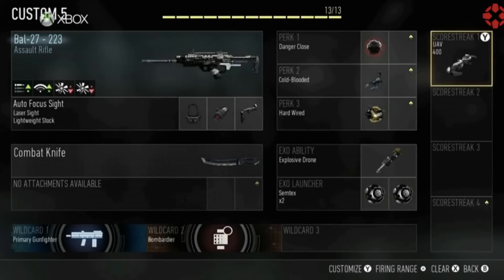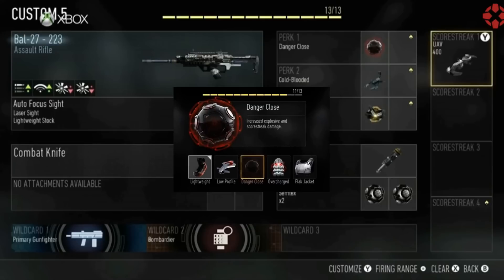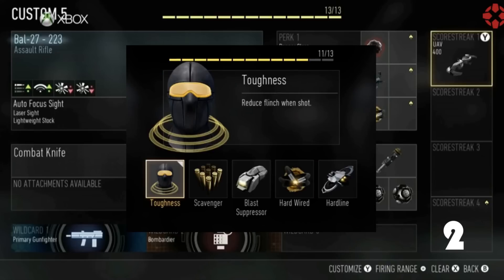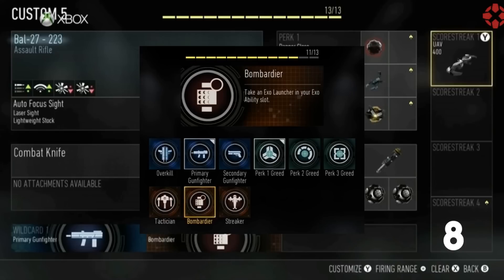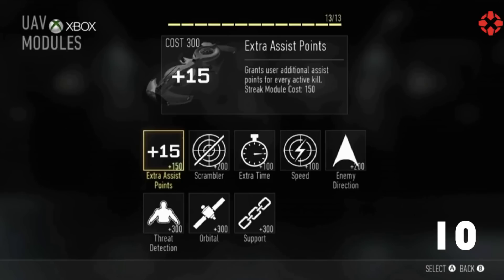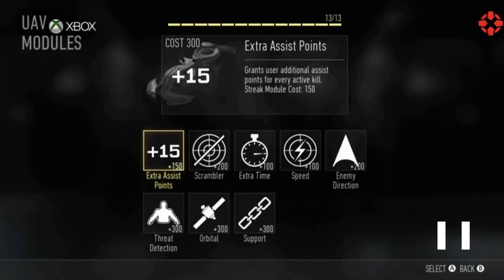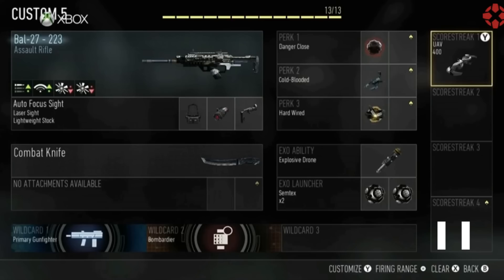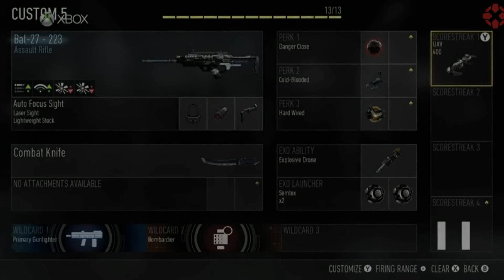Call of Duty Advanced Warfare OP Class Setup! (Danger Close Setup!)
Do you want to have the edge for the first week of Advanced Warfare? Well this is the video for you! This class consists of only the best weapons, perks, and attachment, but also allowing you to mix it up because there is still 2 points left for you to spend to enhance this class. Be warned, this class does contain Danger Close!

Class Setup:
1. Assualt Rifle
2. Grenade Launcher
3. Launcher Secondary
4. Danger Close
5. Gung-Ho
7. Toughness
8. x2 Frag, Semtex, or Explosive Drone
9. Bombardier Wildcard
10. +1 Frag, Semtex, or Explosive Drone
11. UAV With All Attachments
12. Your Pick
13. Your Pick

5 Likes?